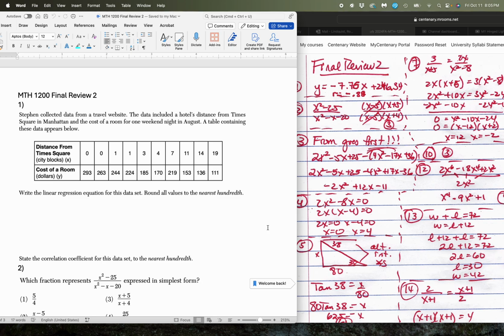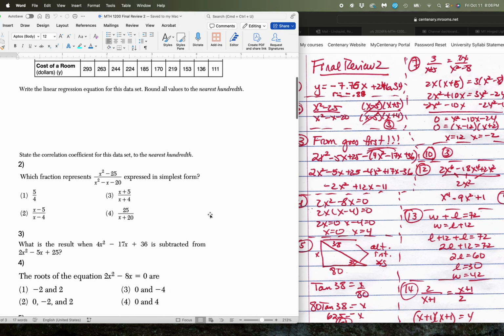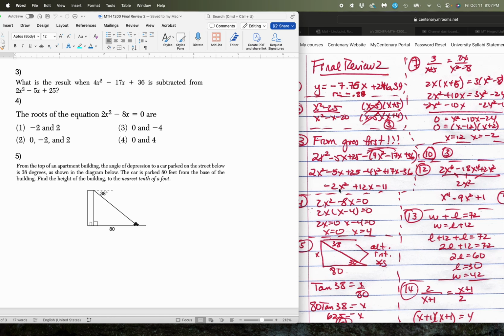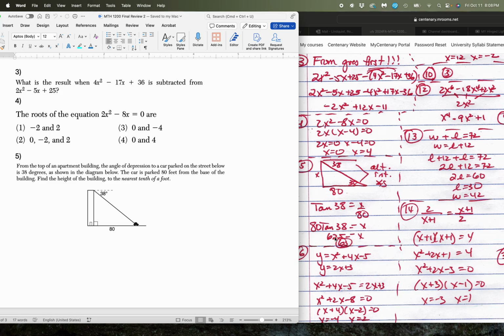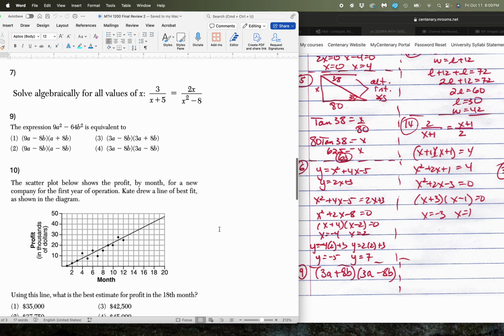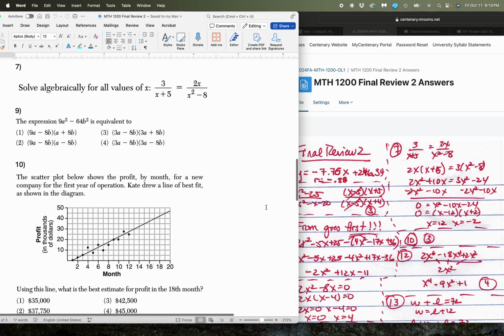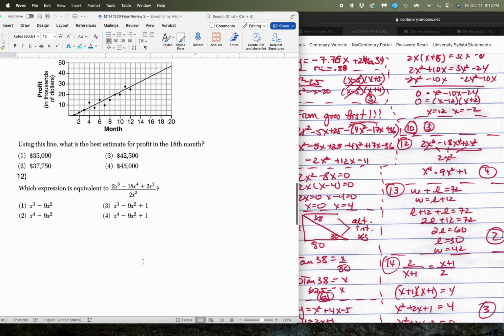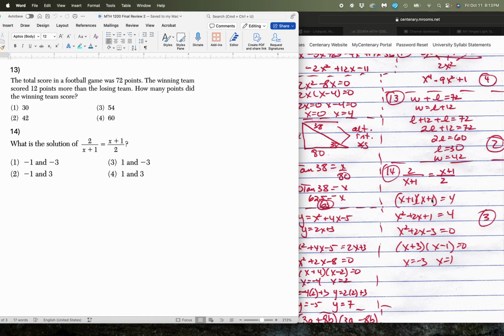MTH 1200 Final Review 2 Video